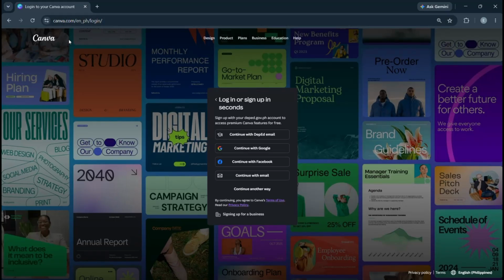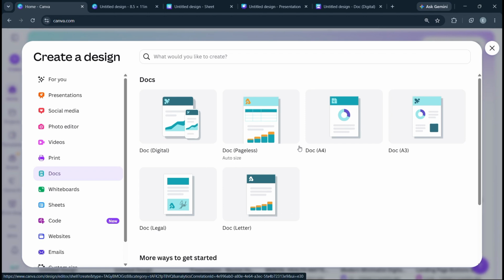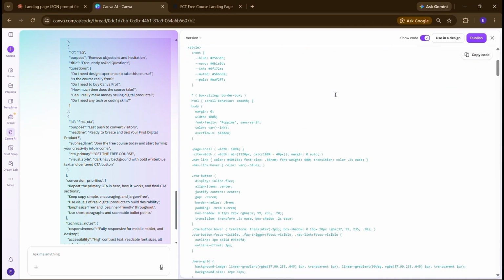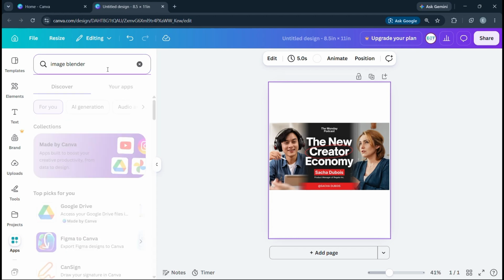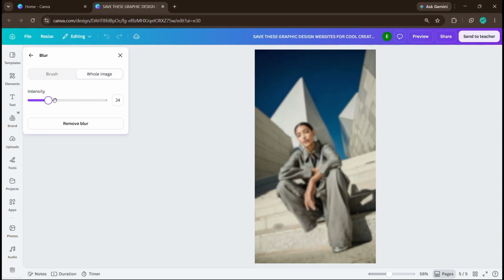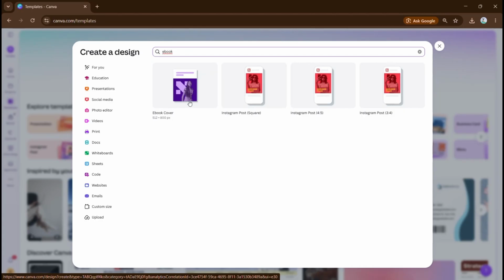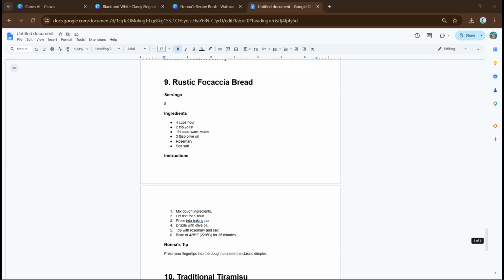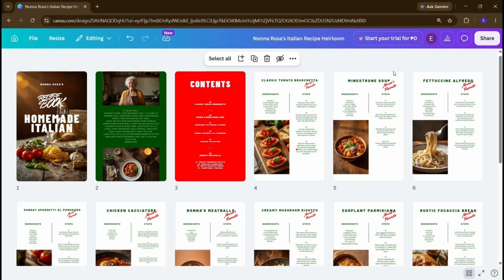Canva Full Course 2026: Complete Canva Tutorial for Beginners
Canva Tutorial for Beginners: Complete Step-by-Step Course

0:00 Getting Started with Your Canva Workspace
2:19 Exploring the Updated Side Panel Features
4:49 Unlocking the Power of Canva AI
6:43 Inside the Canva Design Editor
9:04 Advanced Image Editing and Magic Tools
12:51 Creating Your Own Cookbook from Scratch

Want to learn how to use Canva from beginner to advanced? 🎨 In this updated Canva full tutorial, I’ll walk you through Canva’s homepage, templates, projects, branding tools, Canva AI, the design editor, uploads, apps, photo editing tools, and powerful AI features.

Whether you're a complete Canva beginner, content creator, student, designer, business owner, or someone looking to create professional designs faster, this tutorial will help you understand Canva and its latest features.

🔥 In this Canva tutorial, you'll learn:
• How to navigate the Canva homepage and dashboard
• How to use Canva templates and search for designs
• How to organize projects and folders
• How to use Canva Branding and brand assets
• How to use Canva AI to create designs, websites, and web apps
• How to use the Canva design editor
• How to upload and manage images, videos, audio, and files
• How to use Canva Apps
• How to edit photos in Canva
• How to use Magic Tools
• How to upscale images with Canva
• How to remove backgrounds
• How to use Magic Eraser, Magic Grab, and Grab Text
• How to blur images and use Autofocus
• How to retouch portraits
• How to generate and expand AI backgrounds

If you're looking for a Canva tutorial for beginners, a complete **Canva AI tutorial**, or an updated guide to Canva's newest design and photo editing tools, this video is for you. 🚀

💬 Have a Canva feature you'd like us to cover? Drop it in the comments!

Some Canva features may vary depending on your account, plan, region, or current Canva updates.

Learn how to use Canva with this full tutorial covering everything from homepage navigation to creating your first design. Master the basics today.

This Canva tutorial is designed for beginners who need a clear walkthrough of the platform. We start by exploring the homepage and setting up your personal workspace, ensuring you understand exactly where your projects live. If you have been feeling overwhelmed by the interface, this guide breaks down the layout so you can navigate the software with confidence.

By the end of this video, you will have a solid grasp of essential Canva design basics. We walk through the specific tools available in your dashboard, helping you move from a blank screen to a finished project. This is the foundational knowledge you need to start using Canva effectively for your personal or professional design tasks.